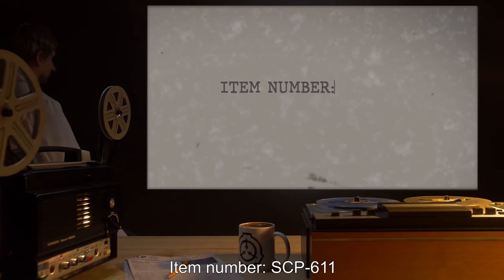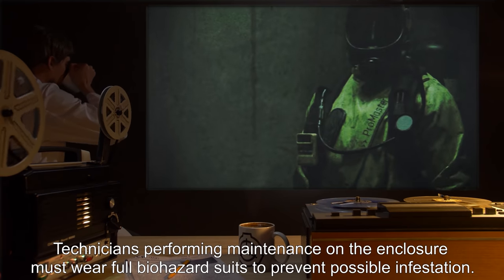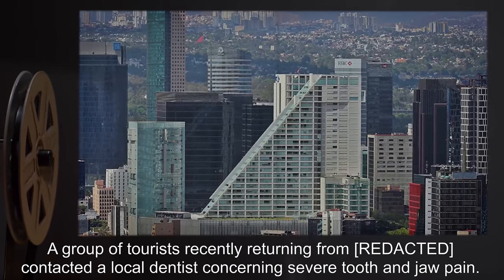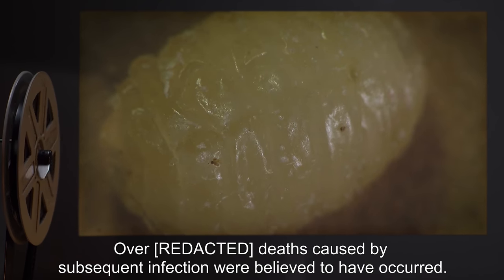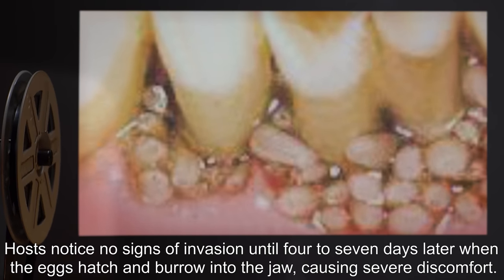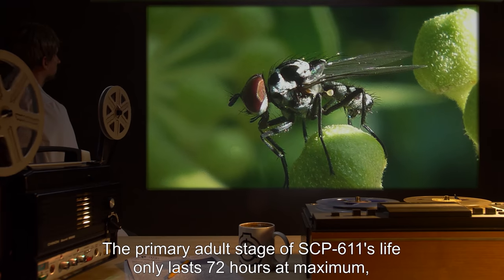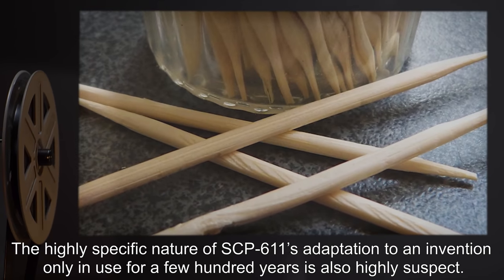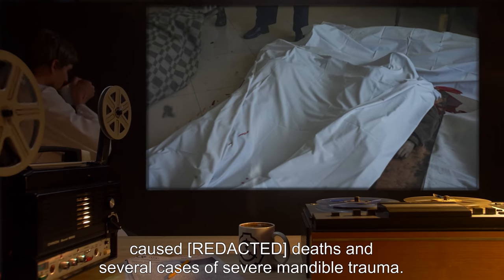SCP-611 | Parasitic Toothpick (SCP Orientation)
Today we will be studying Item number SCP-611: Parasitic Toothpick, Object class: Euclid.

SCP-611 is a previously undiscovered subspecies of the human botfly. It camouflages itself, appearing as a common toothpick, and will attempt to land near or actually in a supply of the objects, at which point it will shed its wings and enter a passive state. SCP-611 will lay eggs in the gums of a subject when used. Hosts notice no signs of invasion until four to seven days later when the eggs hatch and burrow into the jaw, causing severe discomfort.

and released under Creative Commons Sharealike 3.0. Contributor: TroyL

Attribution:  Mstyslav Chernov